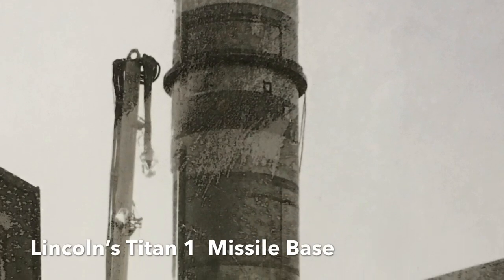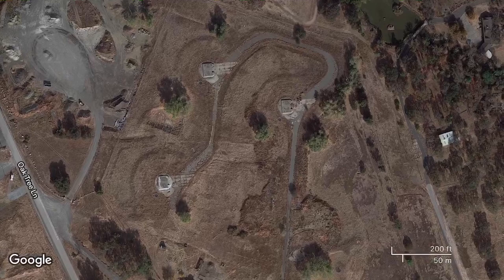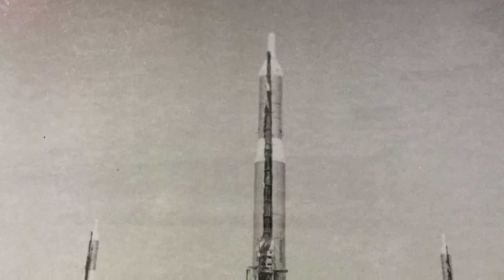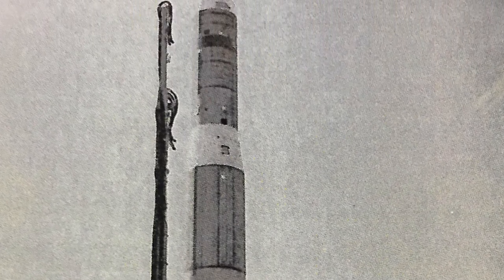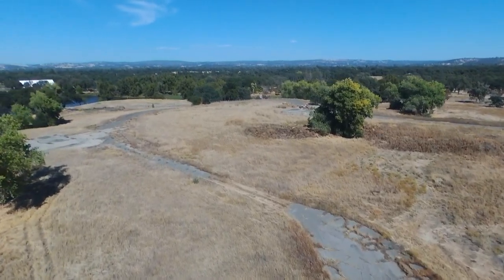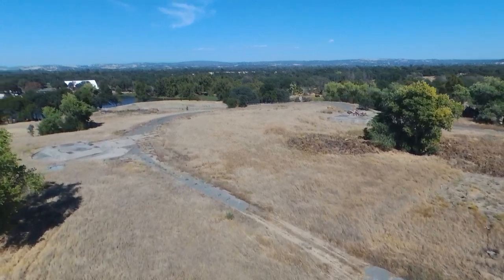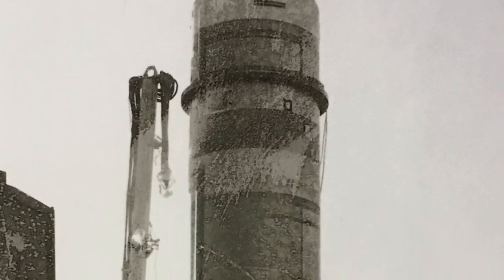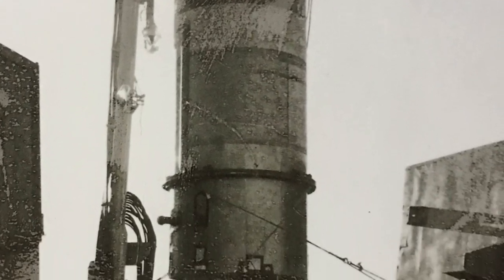Lincoln’s Titan 1 Missile Base